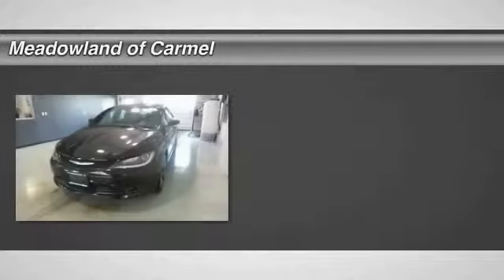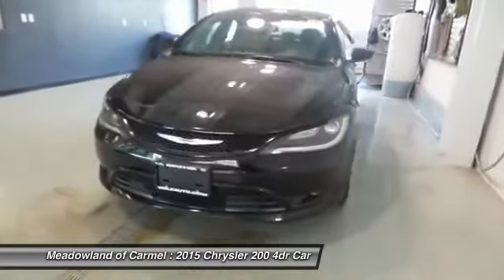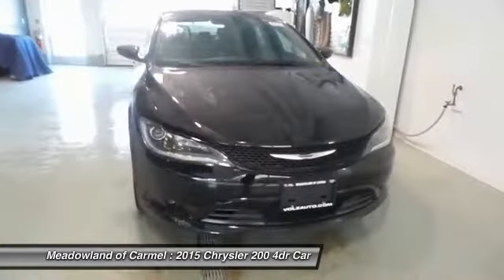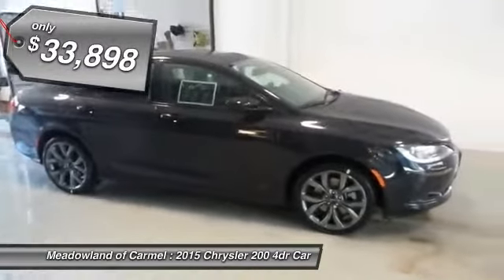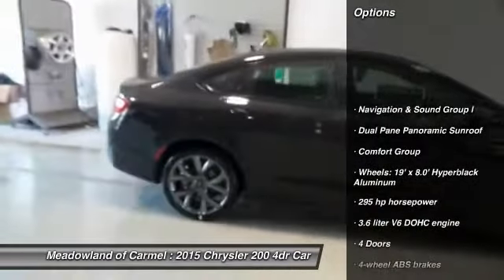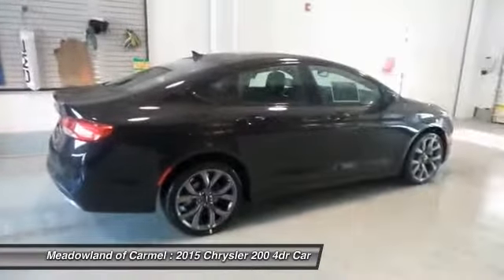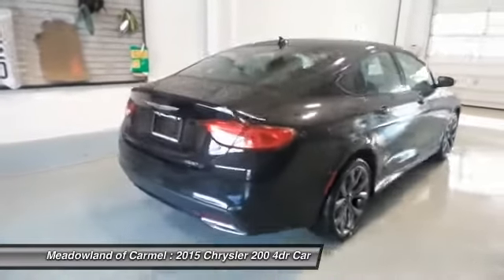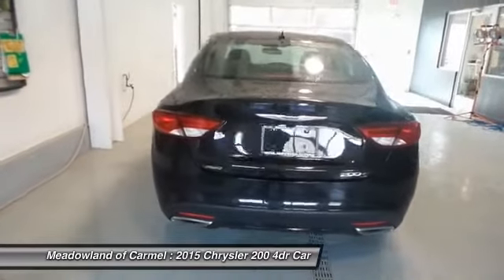2015 Chrysler 200 Carmel NY 15641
2015 Chrysler 200 S - $33898

Safety equipment includes: ABS, Traction control, Curtain airbags, Passenger Airbag, Front fog/driving lights...Other features include: Bluetooth, Power locks, Power windows, Auto, Air conditioning...Blow out pricing!!!  Priced below MSRP* New Arrival... Special Financing Available: APR AS LOW AS 0% OR REBATES AS HIGH AS $4,000* All Wheel Drive, never get stuck again!! Lower price! Was $34,700 NOW $33,898! Optional equipment includes: Navigation & Sound Group I, Dual Pane Panoramic Sunroof, Comfort Group, Wheels: 19' x 8.0' Hyperblack Aluminum...